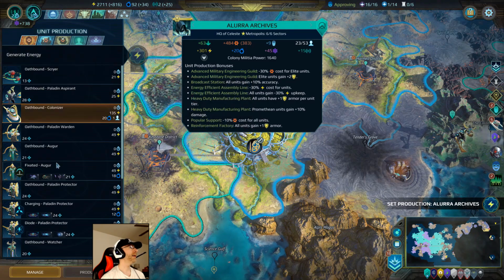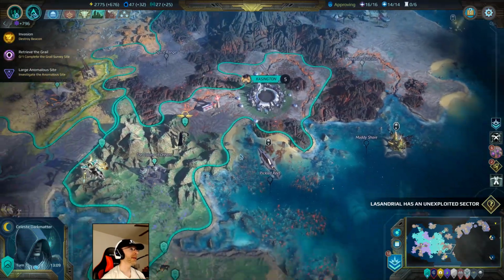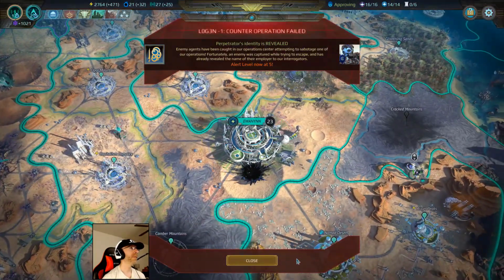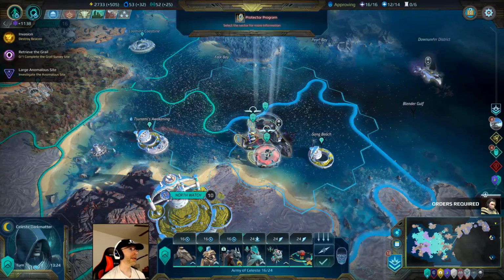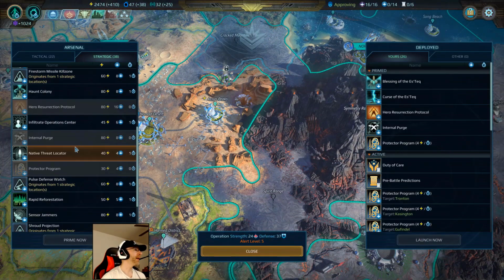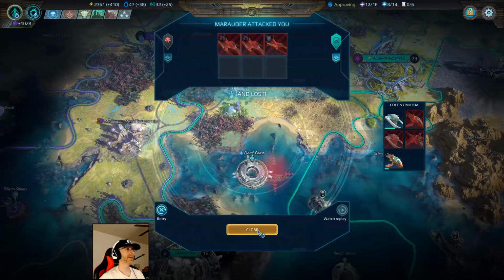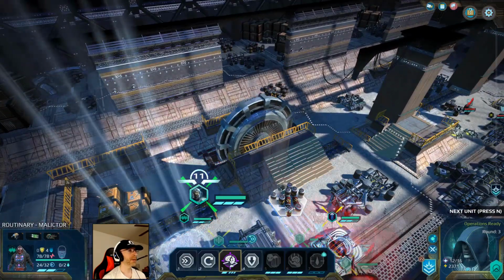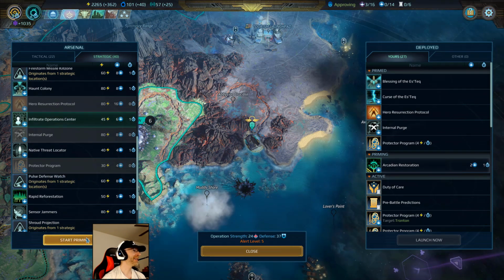Age of Wonders Planetfall Advanced 2-26: The Fanatic of Doom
Welcome to my second Age of Wonders: Planetfall Advanced Strategy series!

In this series, I will be playing a free-for-all game with seven "very hard" AI opponents!  As usual, I welcome your suggestions for improving my gameplay.  I hope that this series will be a useful resource for everyone in the Age of Wonders community, so please feel free to share your thoughts and questions in the comments!

In this episode, a viewer-suggested combat strategy works out brilliantly!